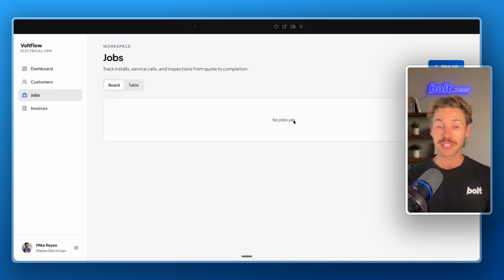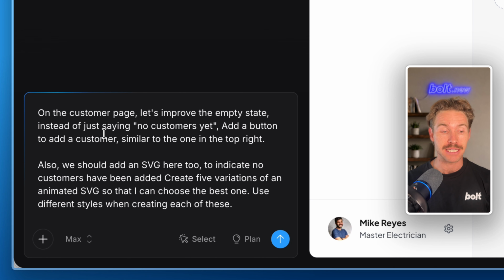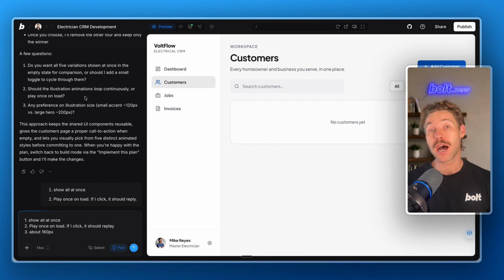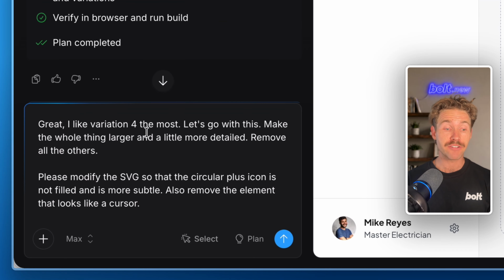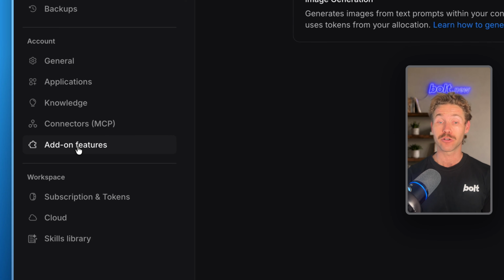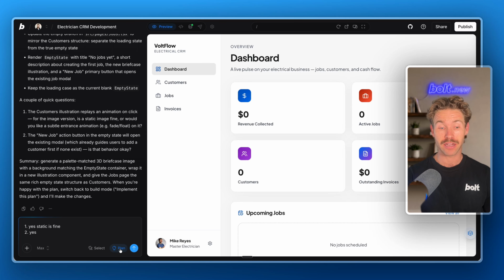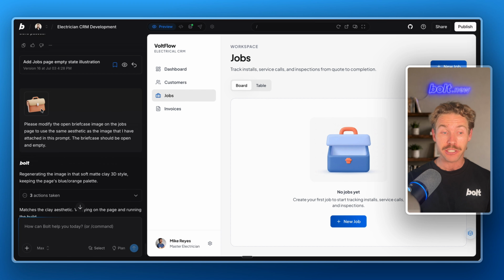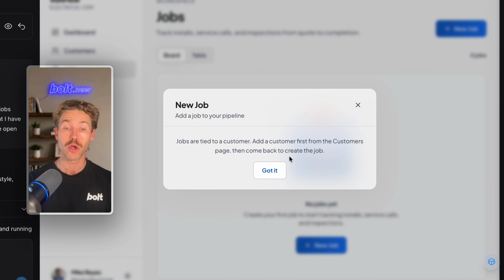Improve Your Empty States with Bolt.new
In this Bolt.new tutorial you'll learn what empty states are and how to design them so new users feel guided from their first visit. An empty state is what someone sees before any data exists, like a customer list with no customers in it yet, and it's one of the first screens a new user meets after they sign up.

Instead of a plain "no customers yet" message, you'll add a clear call to action and a visual that points people to their next step. We'll generate a set of animated SVGs to compare styles and pick a favorite, then switch to image generation to create a custom illustration in your app's colors. You'll also see how Plan Mode asks clarifying questions up front, so your first result lands closer to what you want.

You can even feed Bolt.new a reference image to lock in a look you like across every screen. Touches like these show real attention to detail and keep new users engaged instead of lost, so if you want your app to feel welcoming from the first screen, this walkthrough is a practical place to start.

*Timestamps:*
00:00 Introduction to Empty States
00:45 Designing SVG Empty States
02:34 Generating Image Empty States
03:23 Maintaining Aesthetic Consistency
04:13 Guiding Users with Modals
04:42 Conclusion